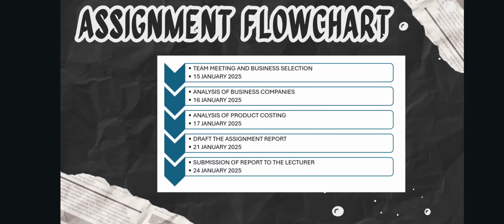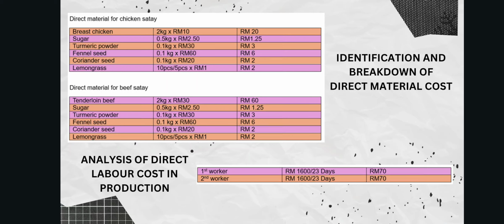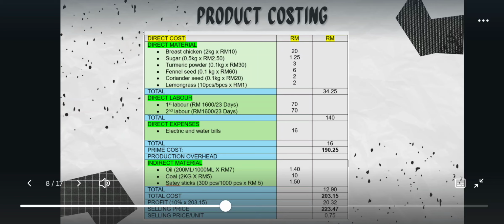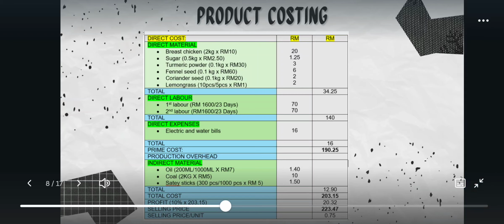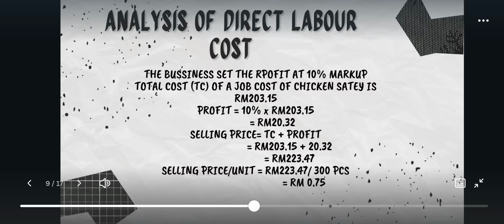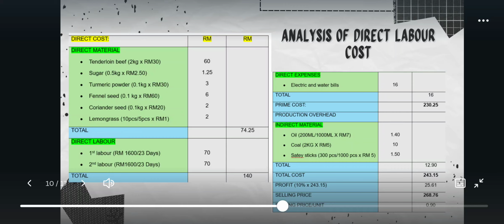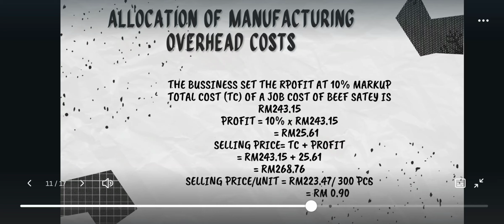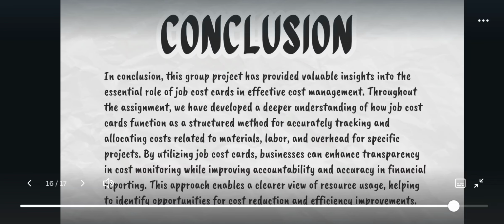final project ACC116